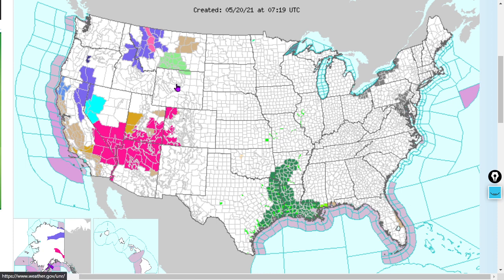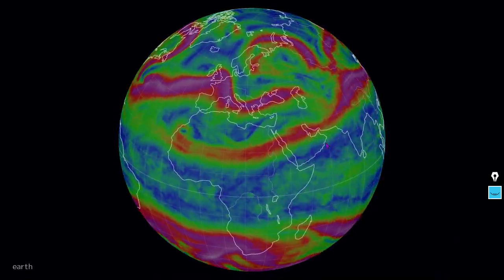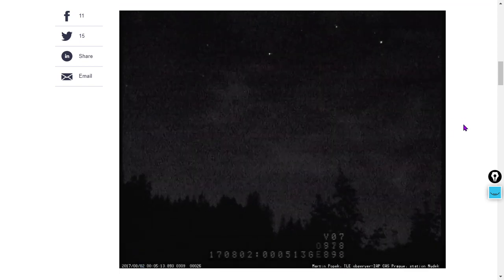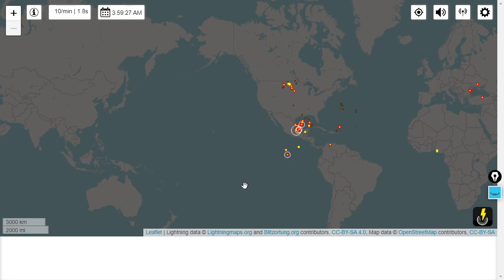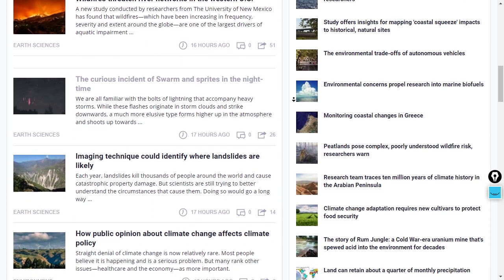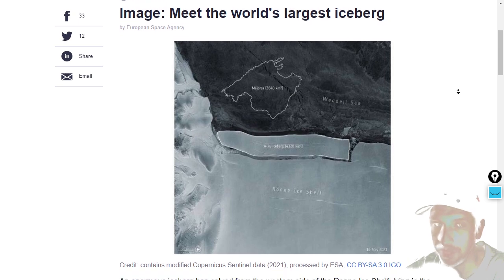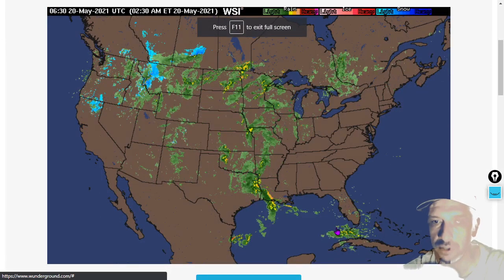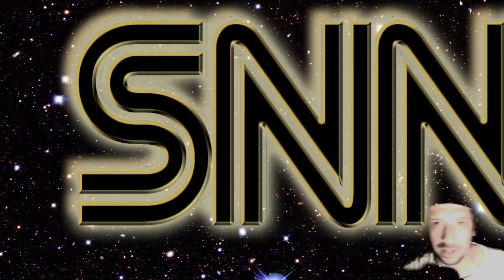Meteorology Segment: WInds, and Lightning and Alarmism!